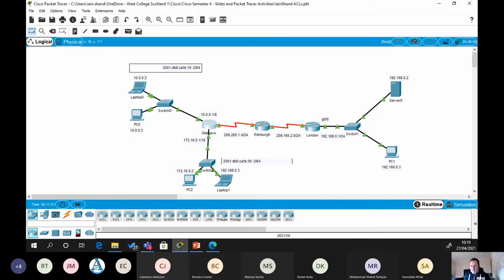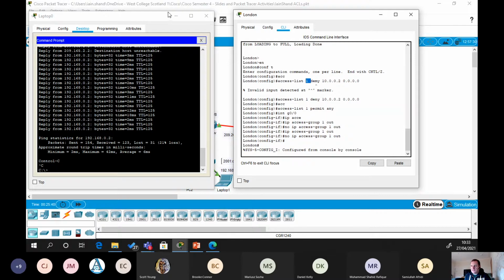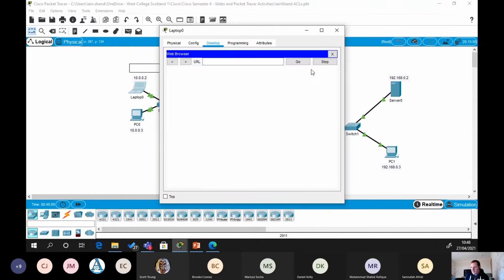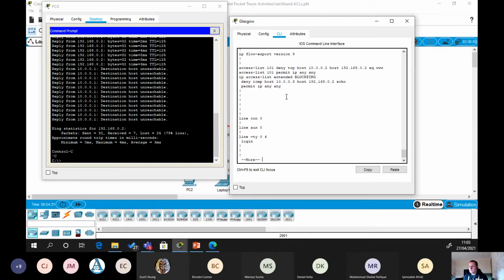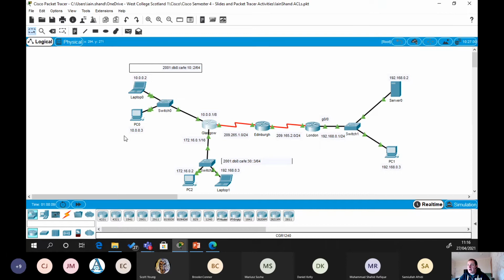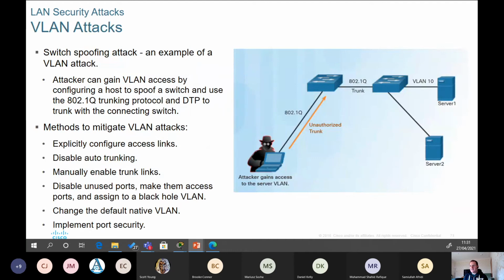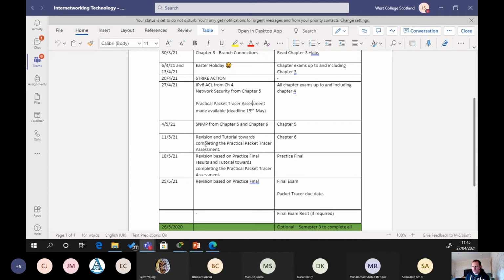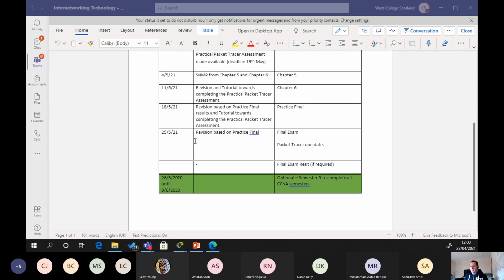Internetworking Technology 20210427 101912 Meeting Recording